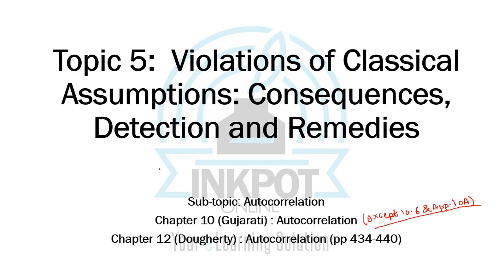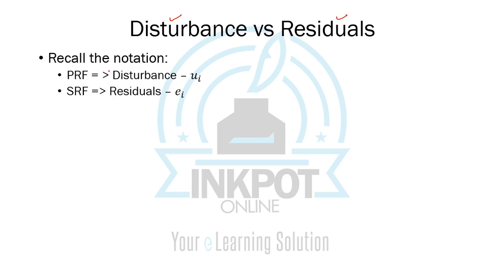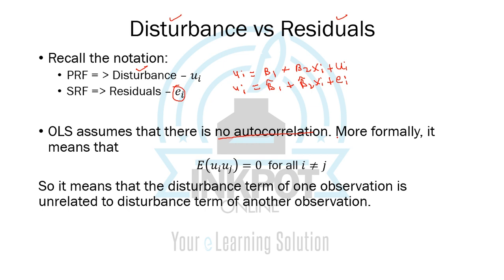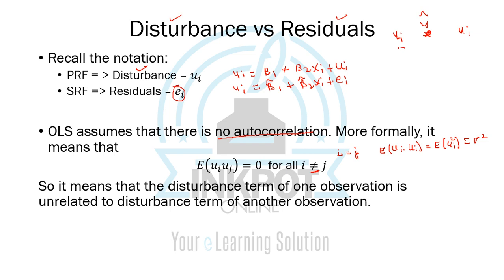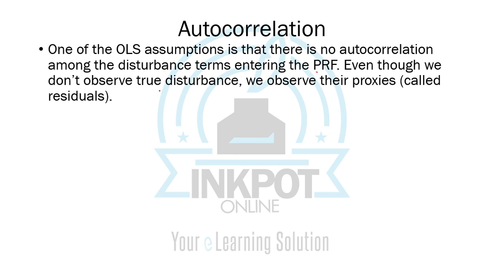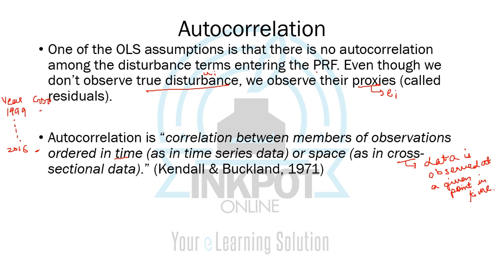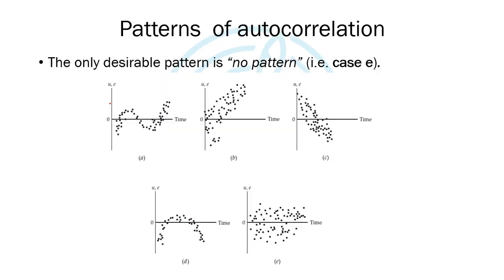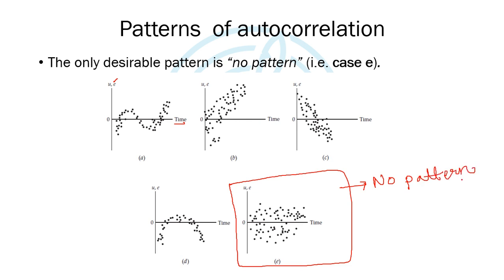Sem 4 81